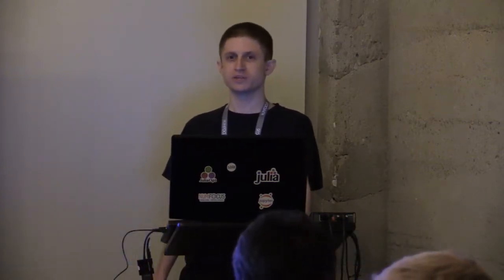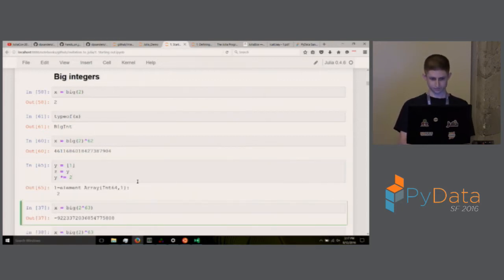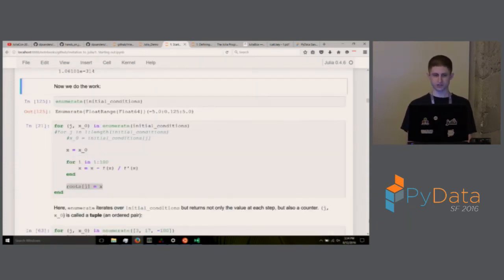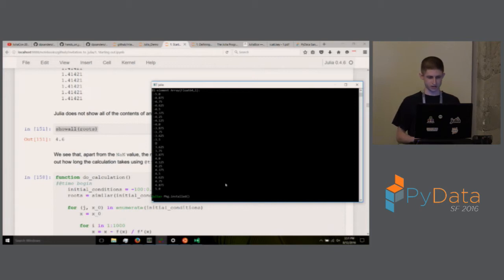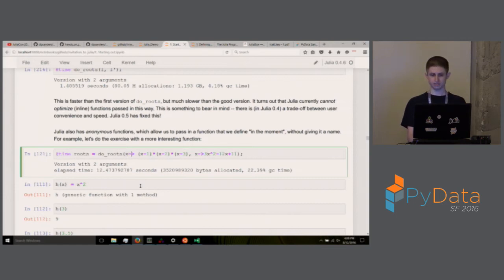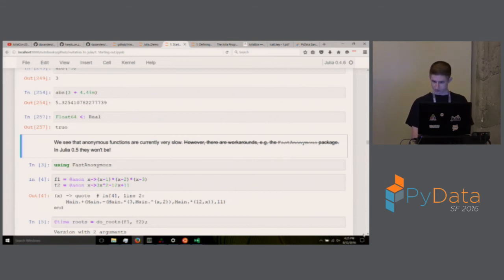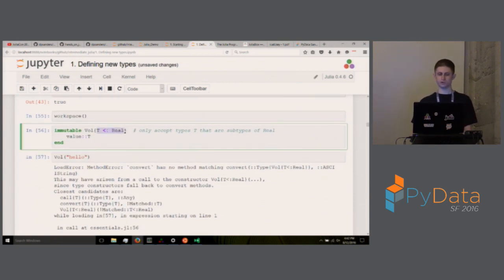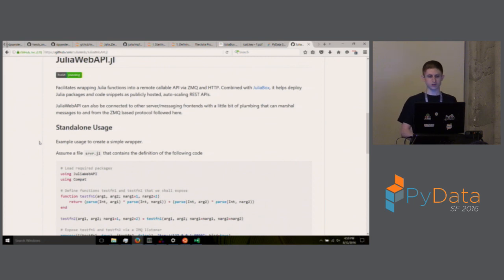Tony Kelman | Introduction to Julia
Introduction to Julia 00:00 Welcome!
00:10 Help us add time stamps or captions to this video! See the description for details.